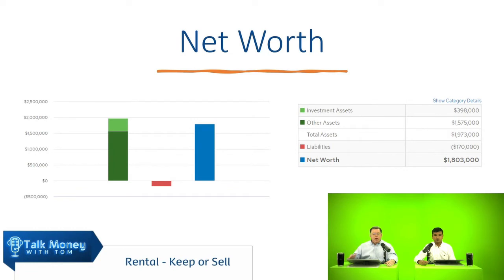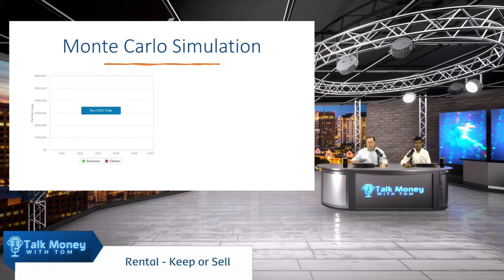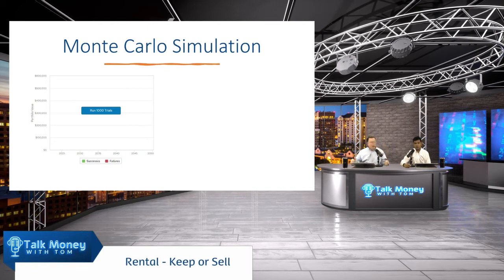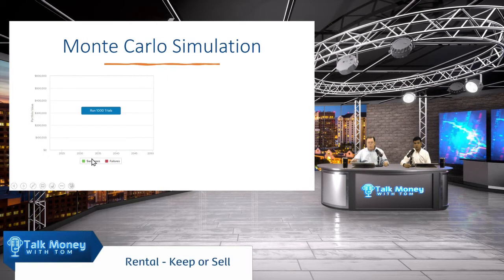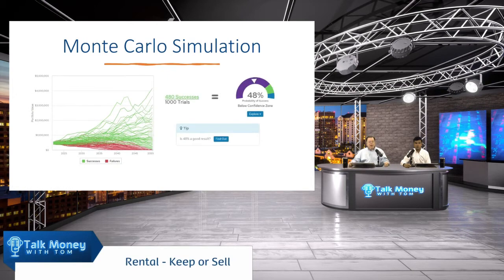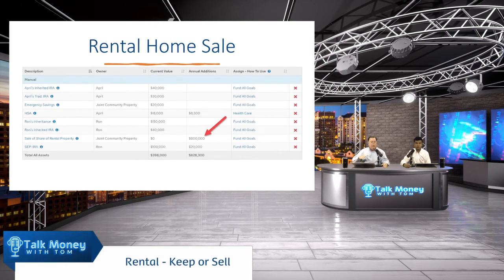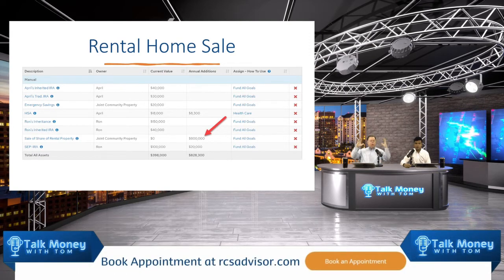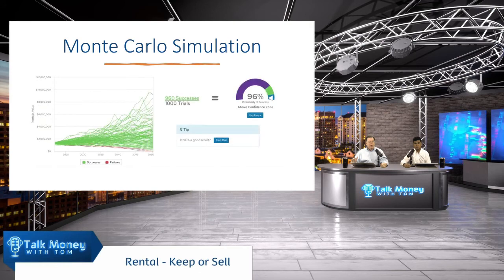My Rental Property - Keep or Sell?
0:00 Introduction